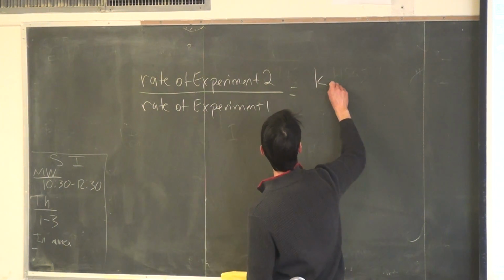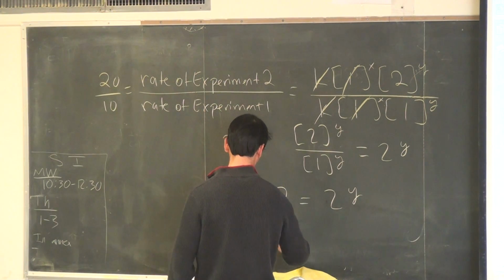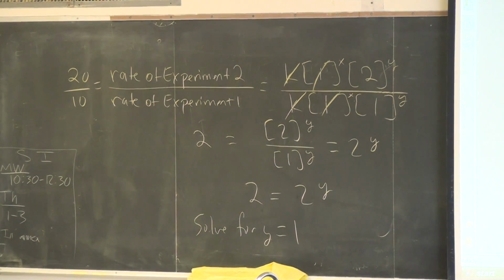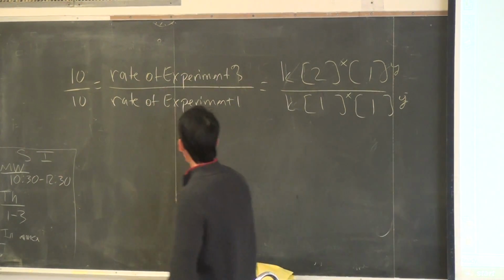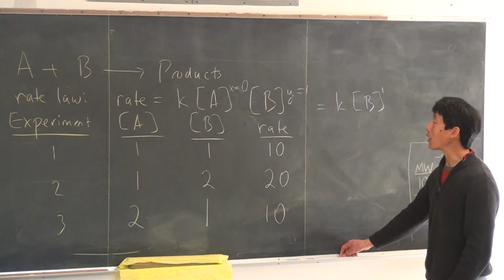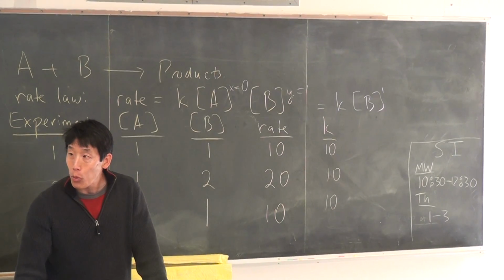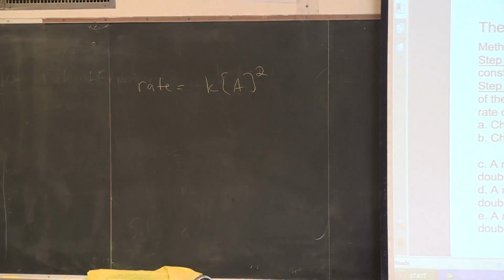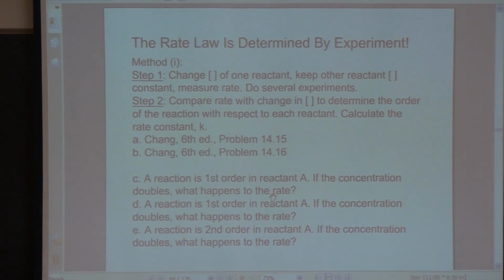Chem1B Lecture 23FEB2012 part 4 of 5